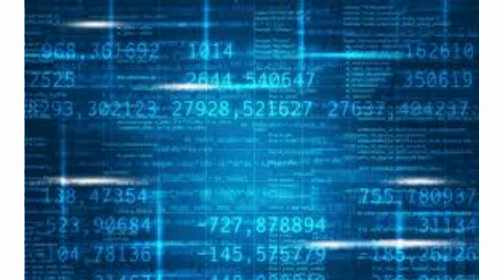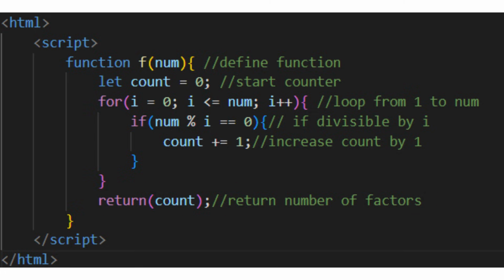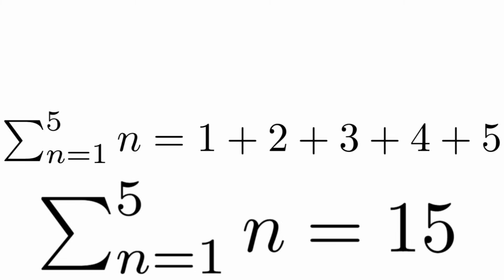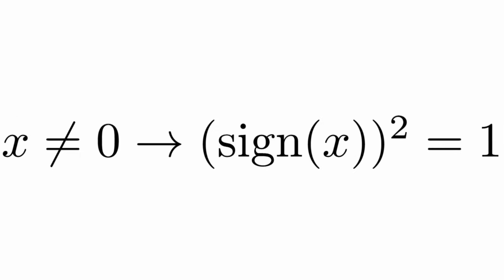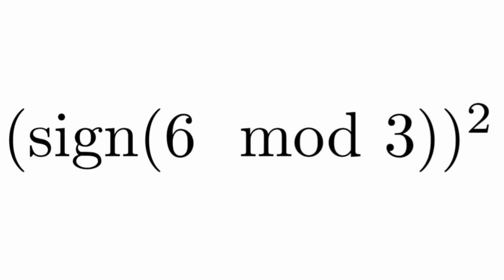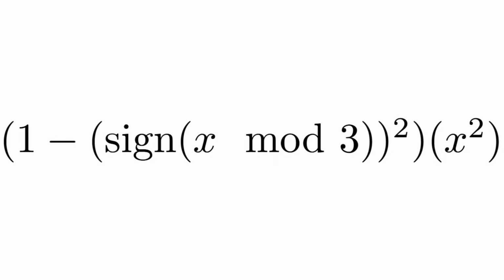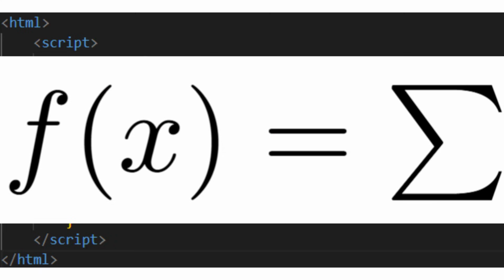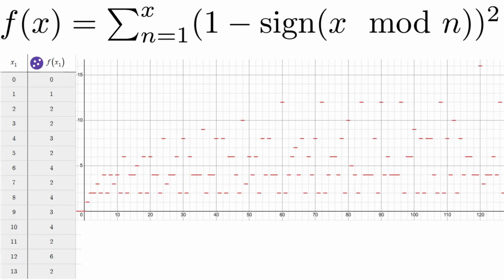You Can Program Using Only Math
In this video I discuss how to make simple programs with math, such as a function that tells you the number of factors a positive integer has. I go over the basics such as conditions and loops.

Chapters:
0:00 Intro
0:09 JS Function
0:31 Loops
1:07 Conditions
3:33 Making The Function
4:30 Outro